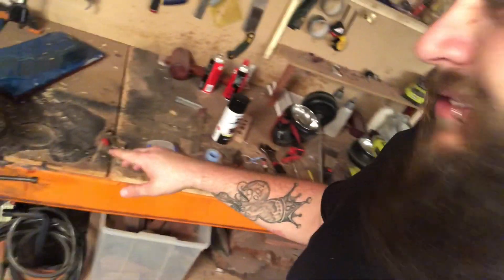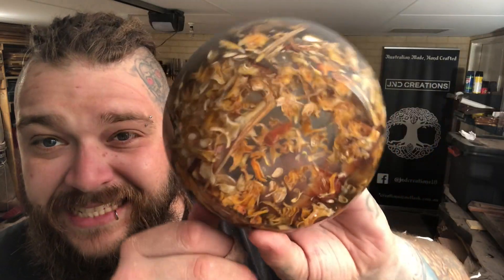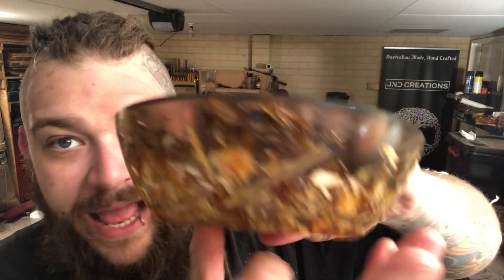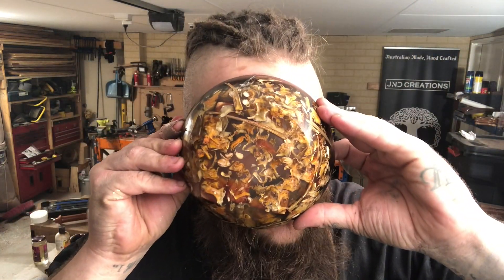Turning A Bowl Made Of Pumpkin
Todays episode is a Halloween themed project! I grated up some pumpkin and let it dry out before casting it in resin. The original plan was to make a pumpkin from pumpkin, but the cast came out a bit thin. So i changed plans mid project and went about making a bowl made of pumpkin, to put candy and all sorts in for Halloween. I was really happy with my first cast in a pressure pot!

Want to try out some AUSSIE MADE wood finishes, candles and essential oils?
Check out Kustom Creations. Support Aussie small business and check out their website now!

Check out The Beard Nod for all your beard care needs! I've been using their products for years and trust nothing else in my beard! I've even got their logo tattooed on me, that's how much I love this stuff!

Any views expressed or comments made are that of personal opinion and should not replace professional advice. Be sure to take due care when using any tools and follow all safety guidelines.